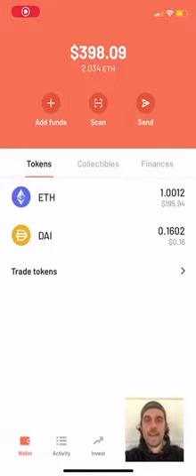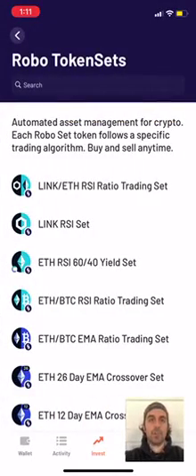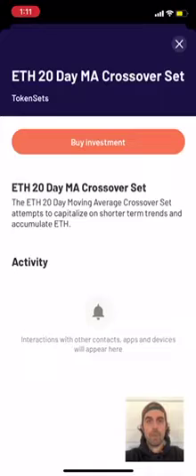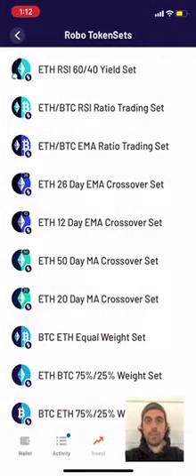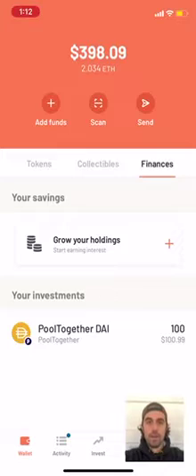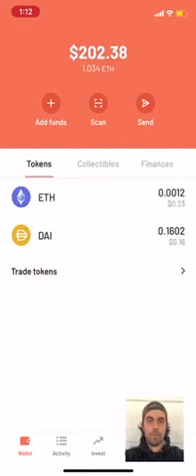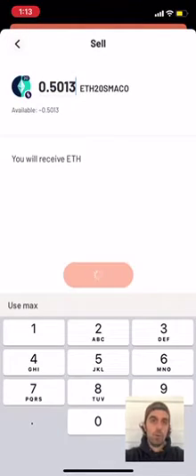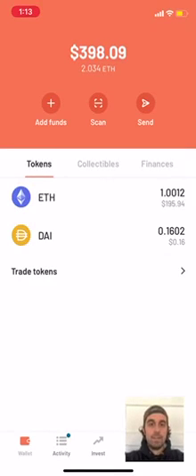How to Buy and Sell TokenSets in Argent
Ethereum's newly released smart contract wallet, Argent now offers the ability to trade TokenSets in just a few clicks. You can buy and sell PoolTogether tickets without having to pay any transaction fees in about 30 seconds or less.